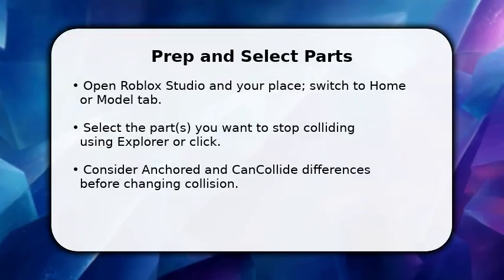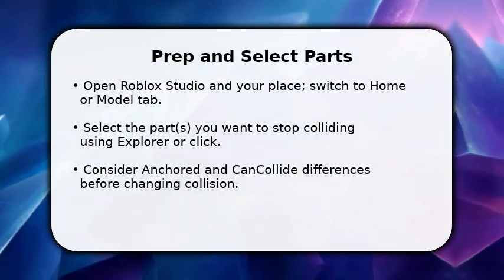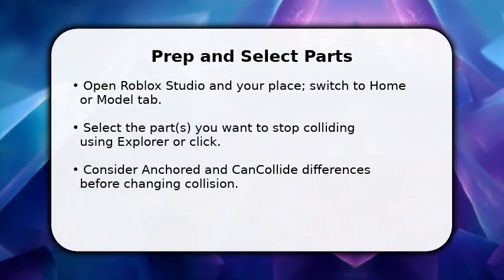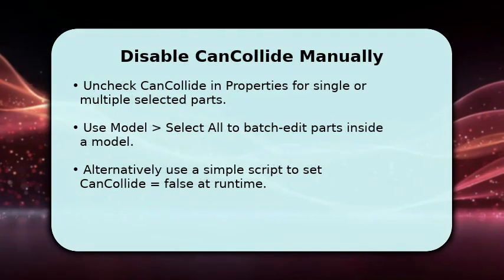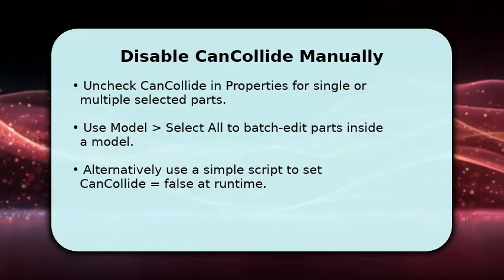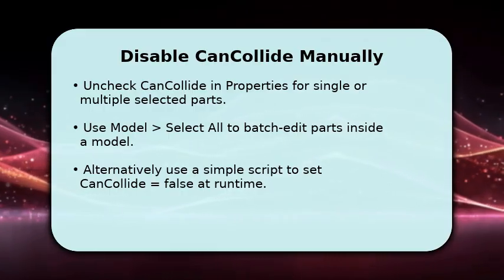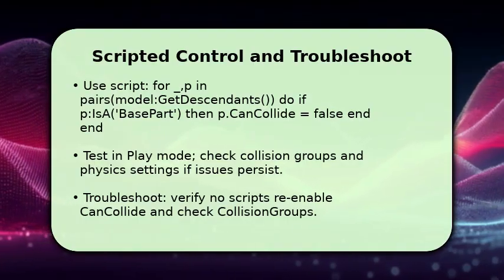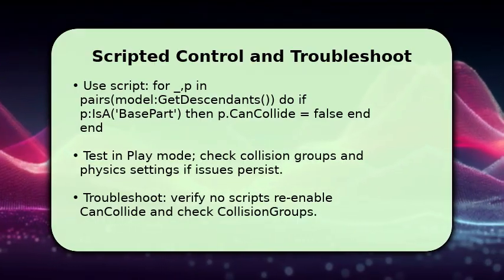How to Turn Off Collision on Roblox Studio - Step by Step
Learn the precise steps to disable collision in Roblox Studio, enhancing your game development experience. This video guide takes you through each stage of turning off collisions for better control over object interactions within your projects.